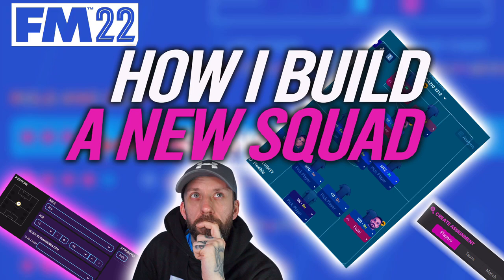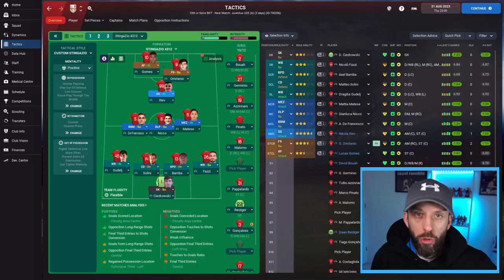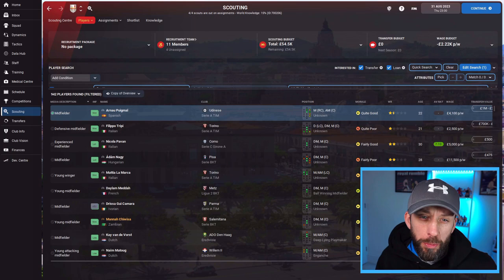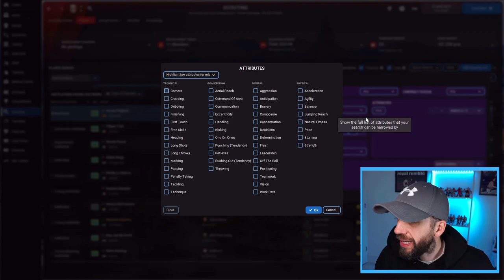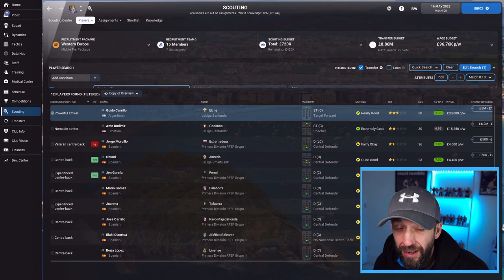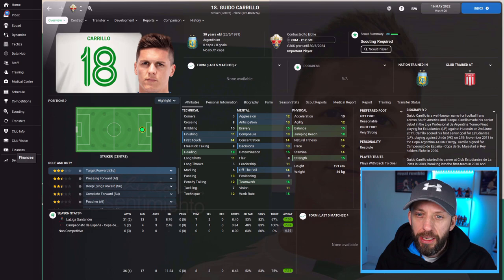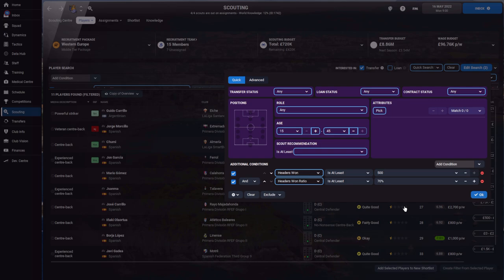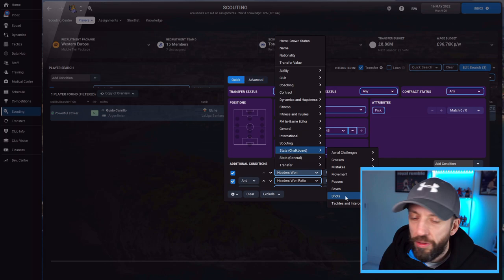USE THE CHALKBOARD TO BUILD A SQUAD | FOOTBALL MANAGER 2022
This video shows the steps I take to build my squad in off season. From the simple attribute based search to a more detailed search using stats it's all about building a squad for the new season.